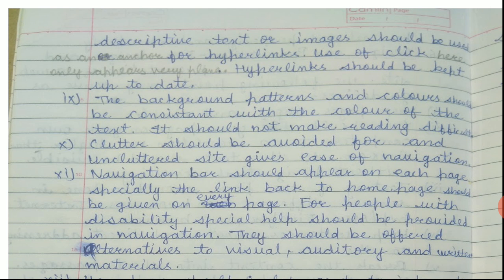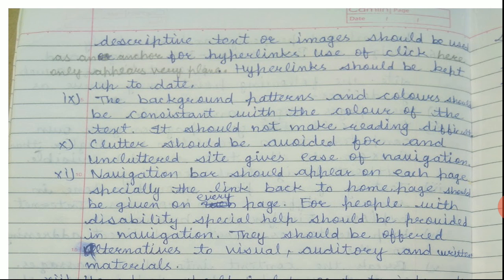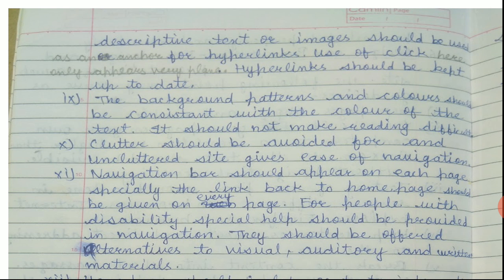website presentation points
check list before launching a website